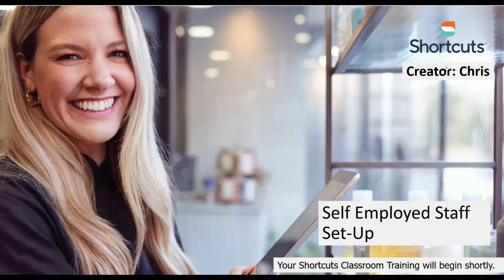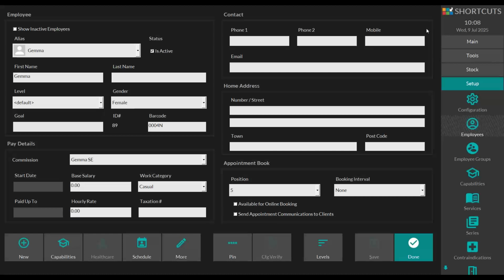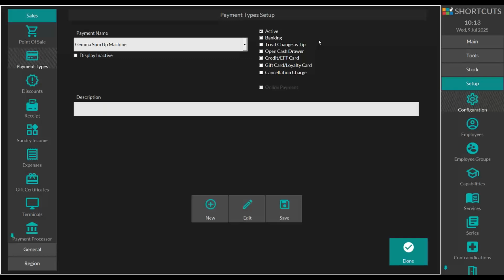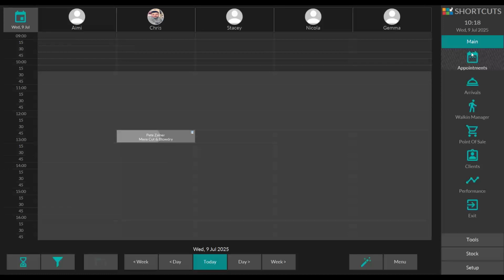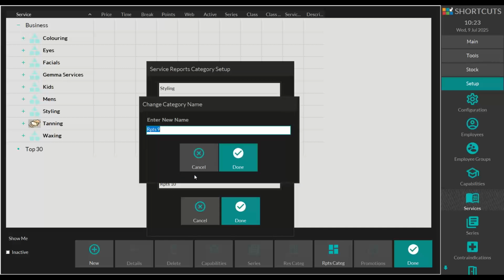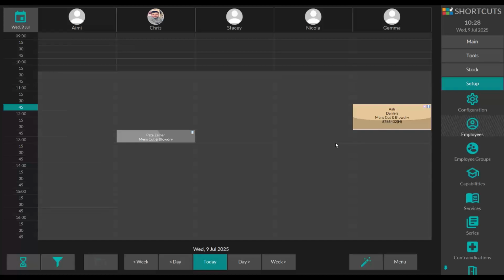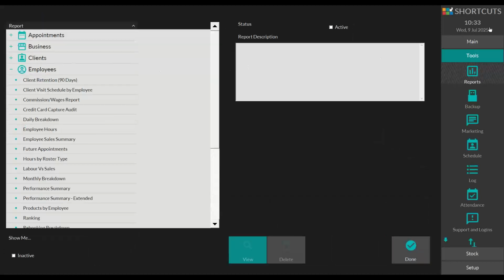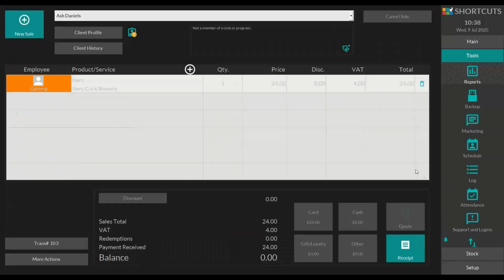Shortcuts Software Masterclass - Setting up Self Employed Staff